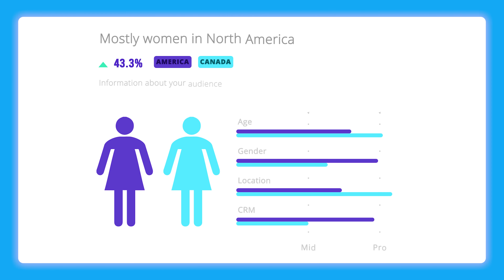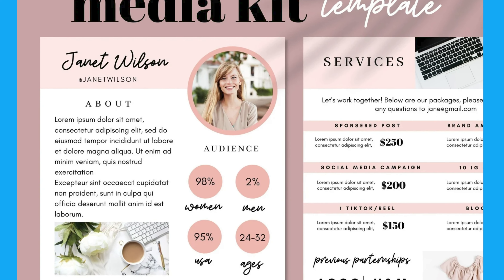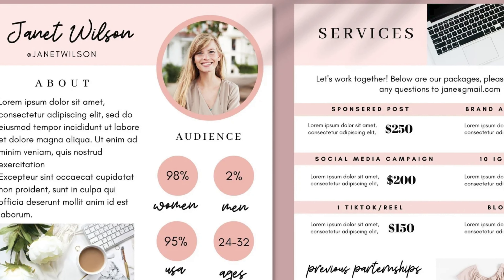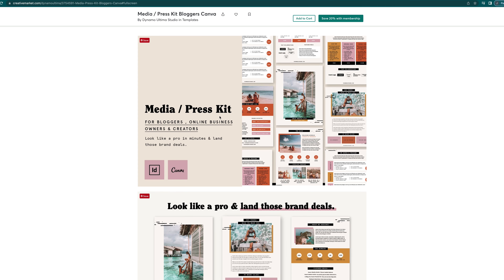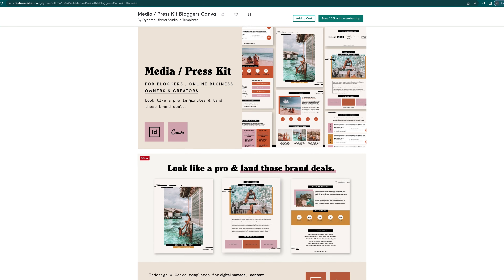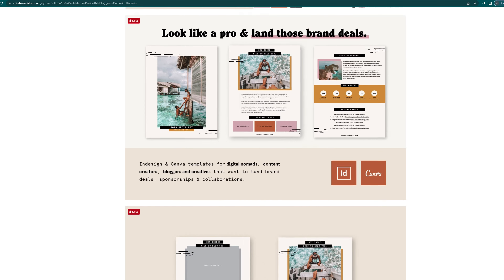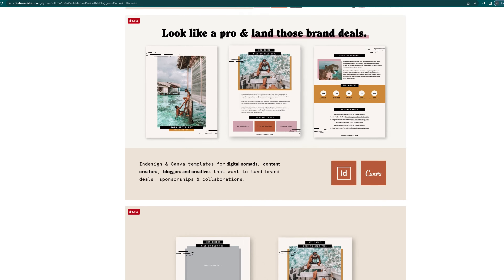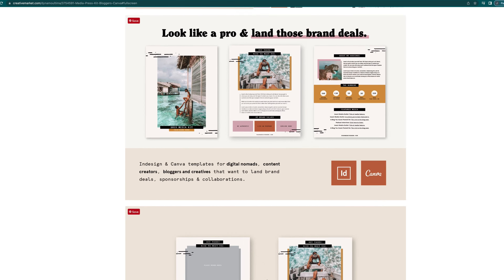Secret Tool Influencers Use To To Make Money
How do influencers make money online? They use a simple tool to attract more brands working with them.

It's media kits obviously and today I explain everything you need to know about them. You'll learn how to make a media kit for beginners, get a few media kit examples and a guide on how to use them.

So if you want to create a perfect media kit and start making money as an influencer - watch the video!

✅ Join my free FB Group Where I drop some awsome stuff

Who's Dylan?

His entrepreneurship story started at the age of 16 when he read his first personal development book. That led him to starting his first business at the age of 18. His obsession with reverse engineering success led to crossing $1,000,000 in revenue with his business by the time he was 21.

Since then Dylan Vanas founded two 8-figure businesses: AgencyBox, a whitelabel platform that has helped more than 3,500 agencies run profitable businesses, and Monopolize, an agency that works with some of the top personalities and brands in the world, helping them dominate their online presence.